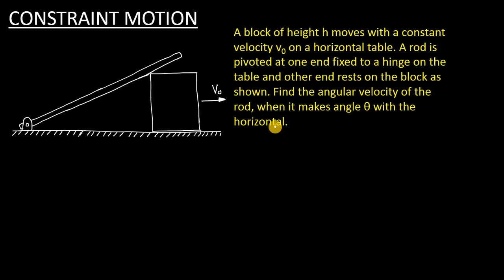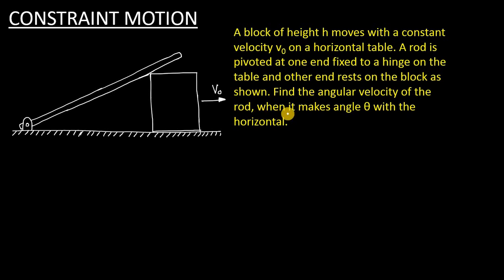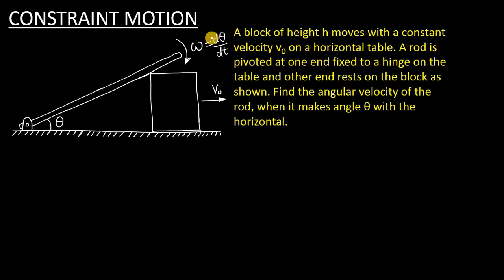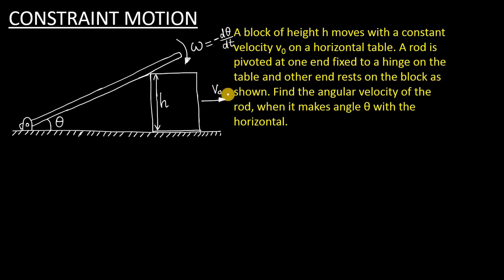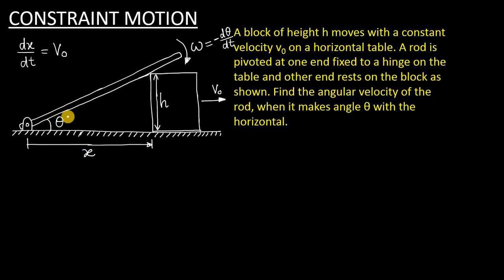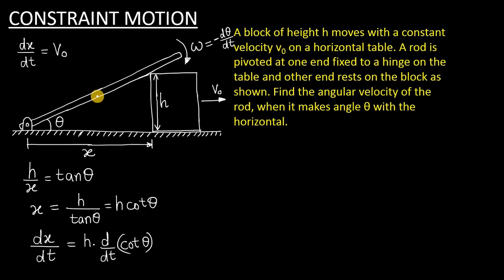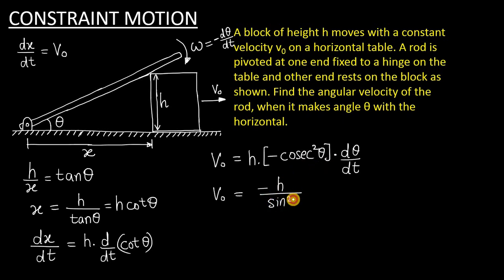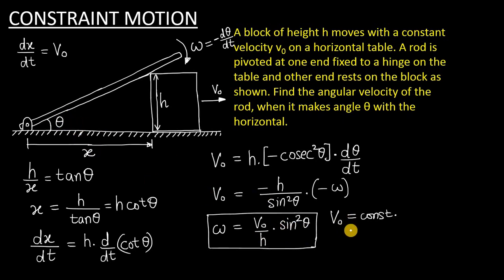Find angular velocity of rod, if block moves with veocity v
CONSTRAINT MOTION MECHANICS PHYSICS PROBLEM FOR IIT JEE ADVANCED AND JEE MAIN AND NEET
A block of height h moves with a constant velocity v0 on a horizontal table. A rod is pivoted at one end fixed to a hinge on the table and other end rests on the block as shown. Find the angular velocity of the rod, when it makes angle θ with the horizontal.